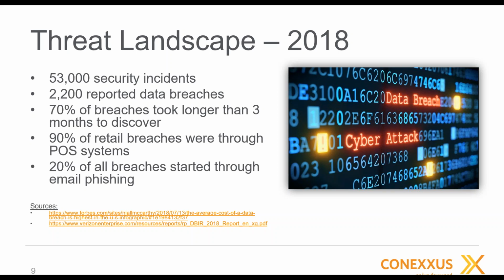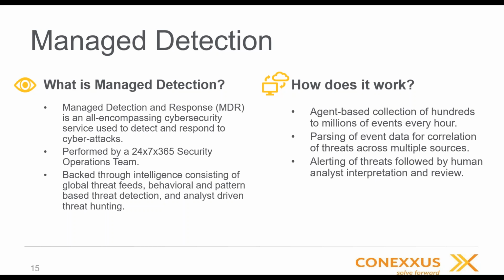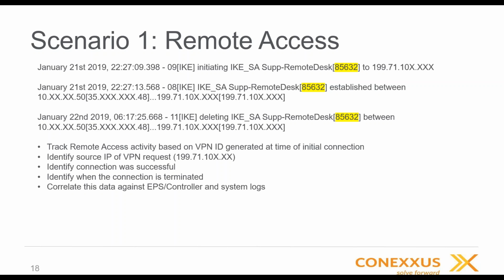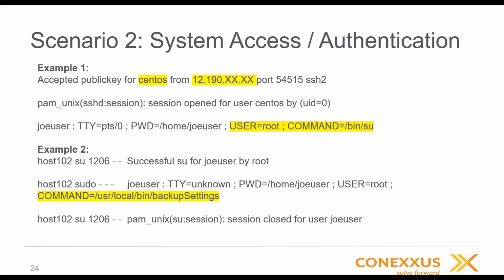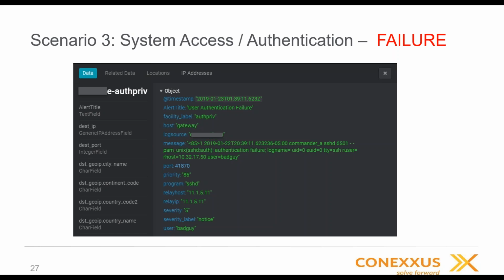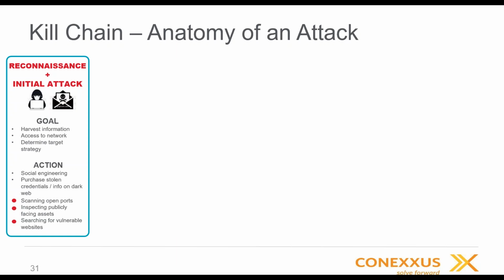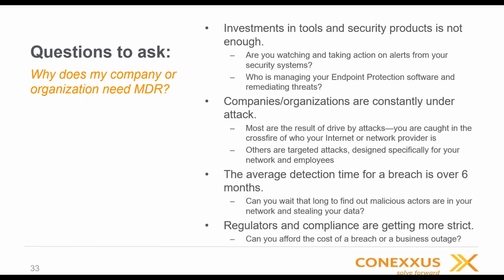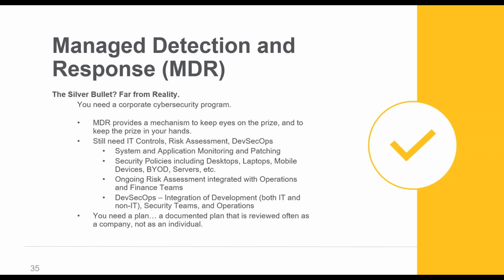2019 01 24 12 02 Who’s watching your network What you should know about Managed Detection Respons